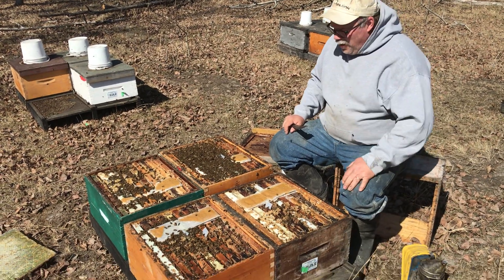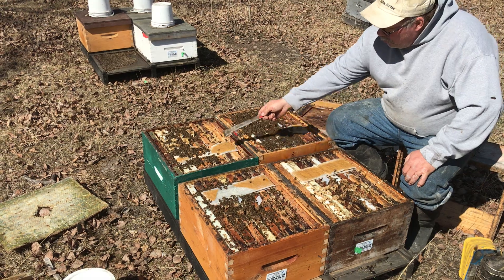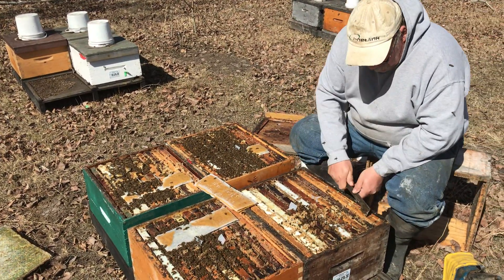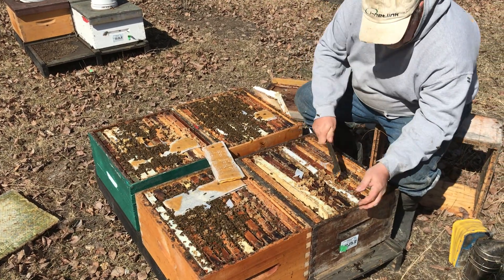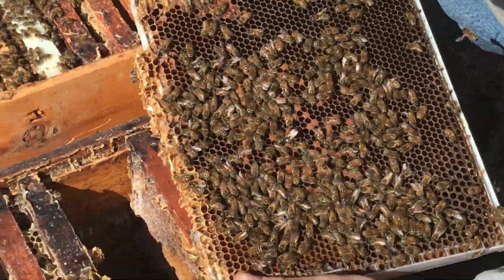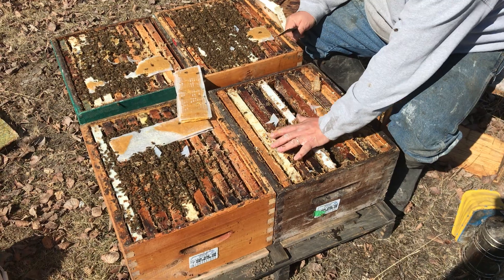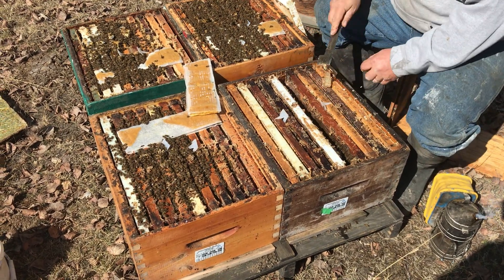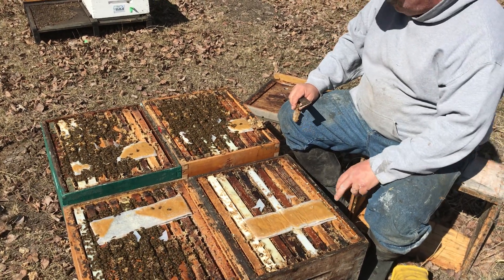Pollen sub patties help you understand your hives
Steady consumption of pollen substitute patties are a good indicator of beehive colony health and strength.